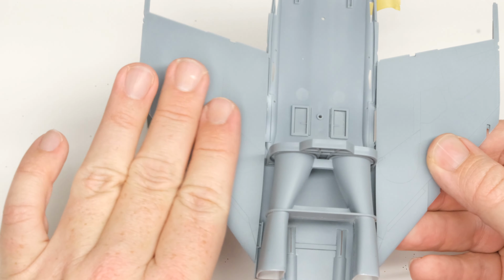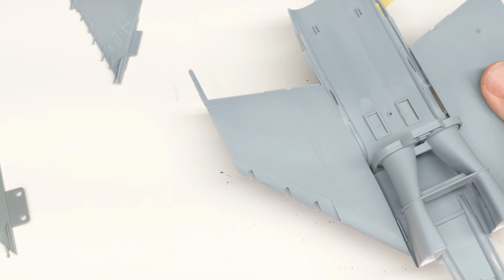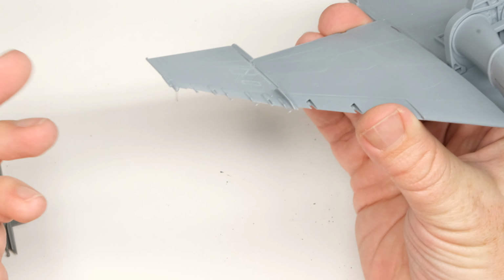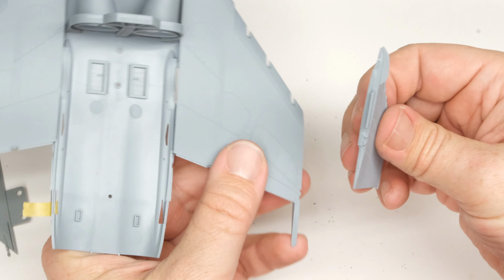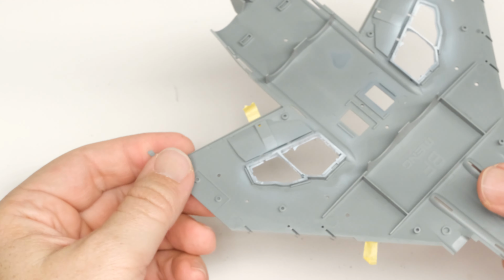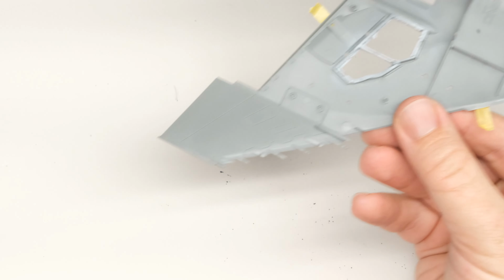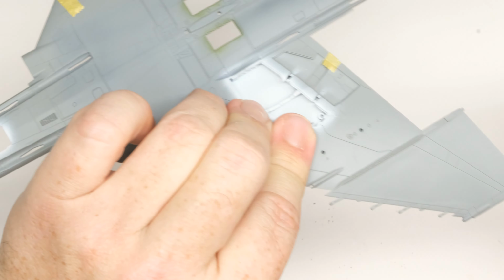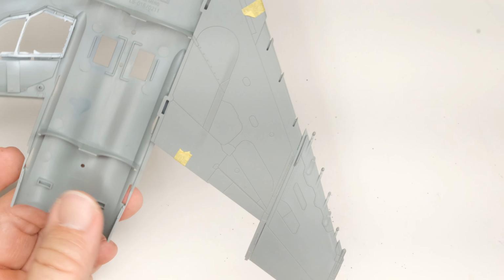Weasel-Off 4 - Wingtips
The Phantom's canted wingtips are a weak link for many F-4 kits, with vague, wobbly fit. The ancient Hasegawa kits managed to get around it by just making them part of the whole wing. But more recent tools have separated them, to mixed success.

How do Zoukei-Mura and Meng stack up in their handling of the wingtips?